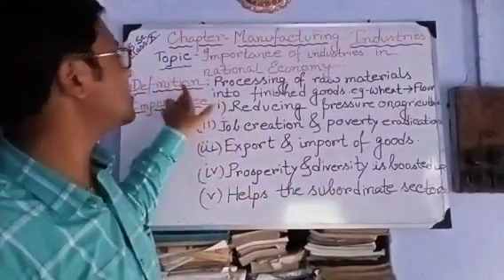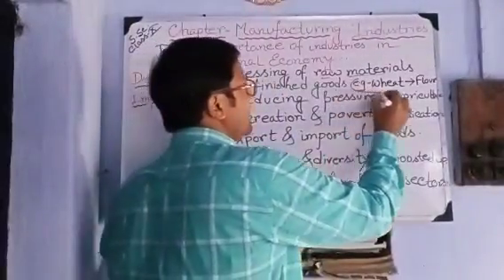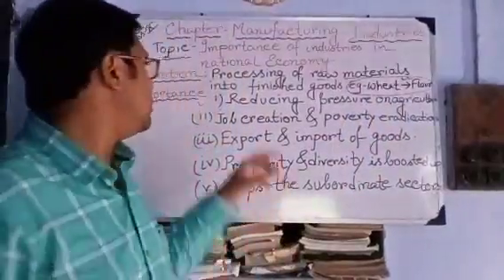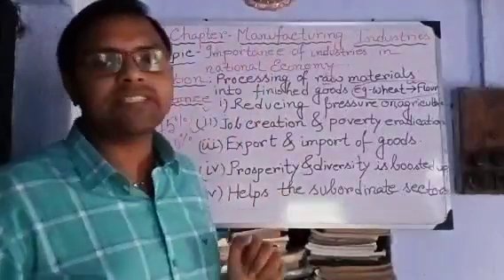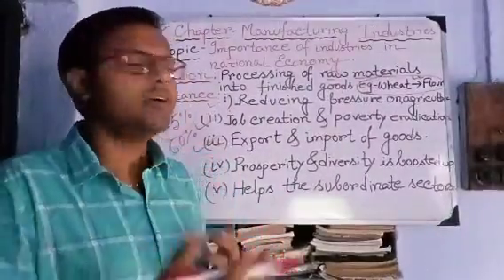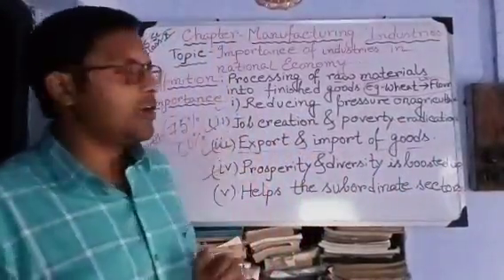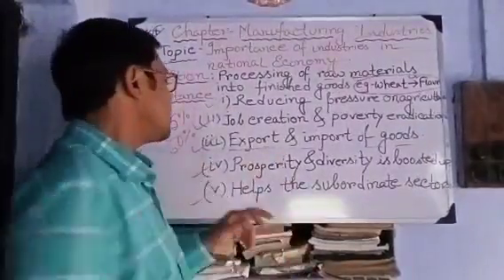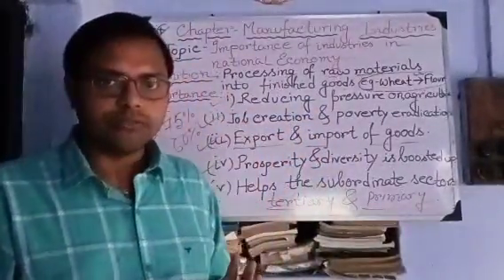MANUFACTURING INDUSTRIES. ( Importance of Manufacturing Industries in National Economy)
This Video deals with the importance of Manufacturing Industries in National Economy.Importance of Different sectors of Economy with special reference to India. Detail written discussions have been done here.